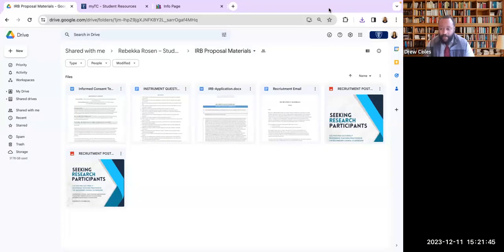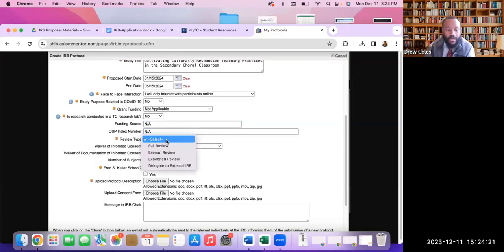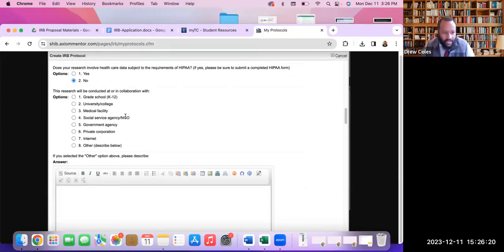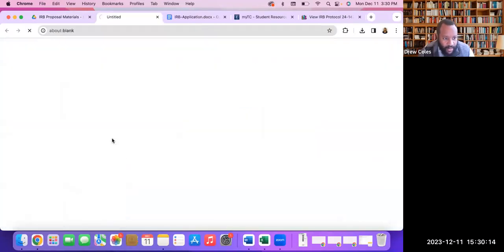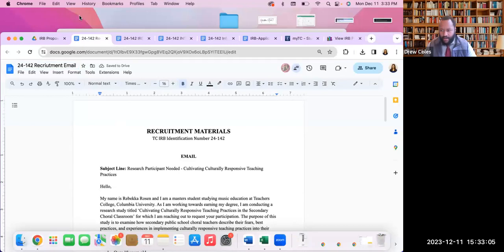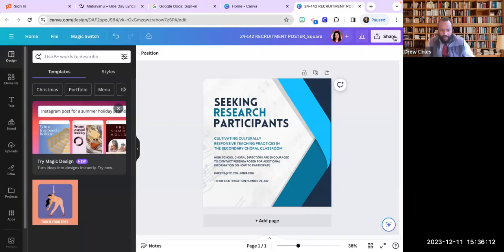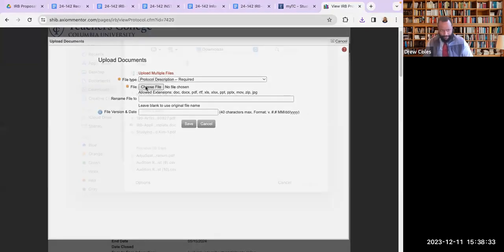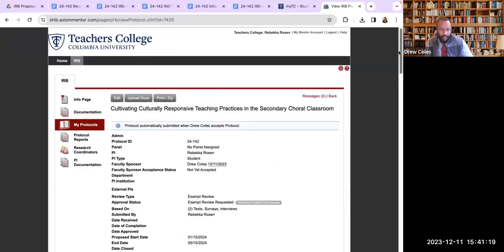Video Walkthrough of IRB Process 📝 - V1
This is a video walk through of how to submit your files to the IRB. To get to the points in this video, you need to have constructed all of the necessary submission materials already.
- Application
- Consent
- Instrument
- Recruitment Materials

All of those documents are available via the Mentor IRB portal inside of your MyTC. DO NOT generate these files on your own. Go to the proper documentation center in Mentor IRB and download and use the templates.